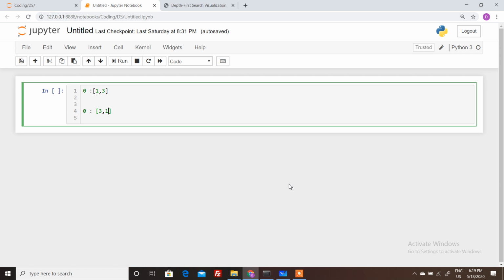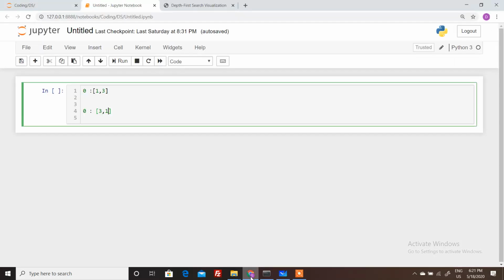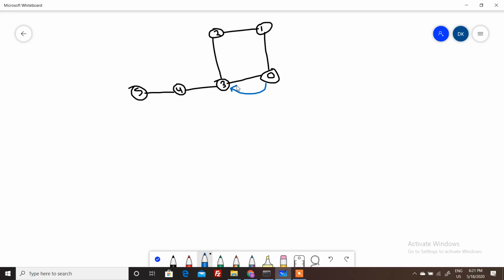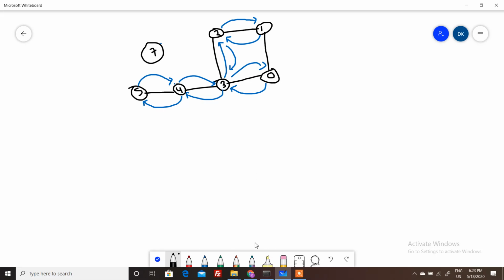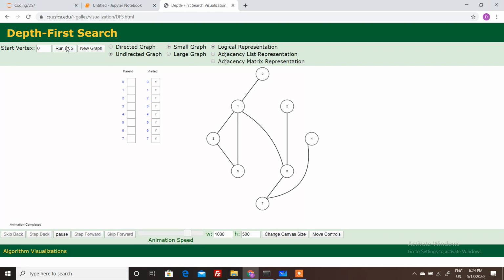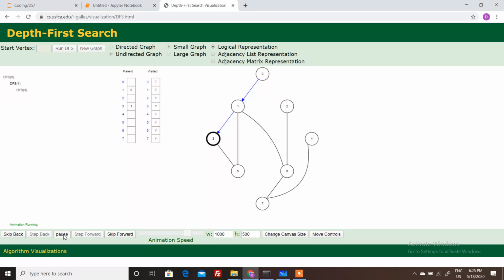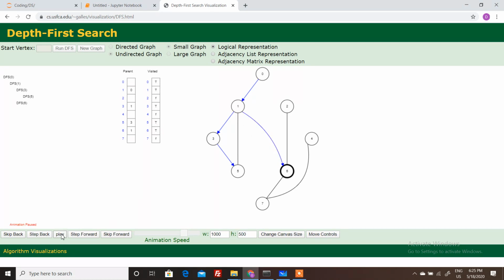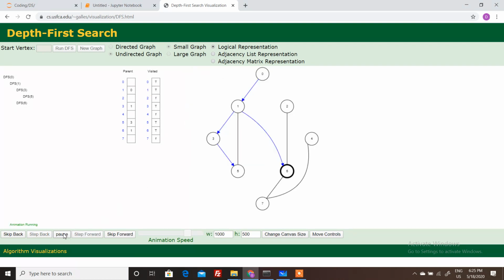3) Graph Traversal DFS Depth First Search Python Implementation